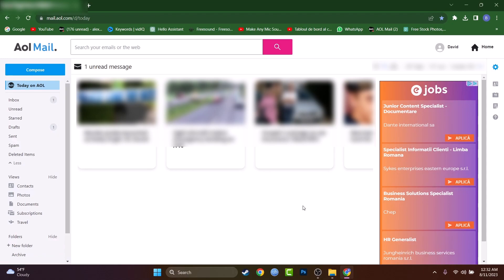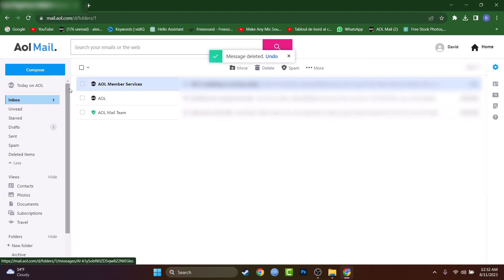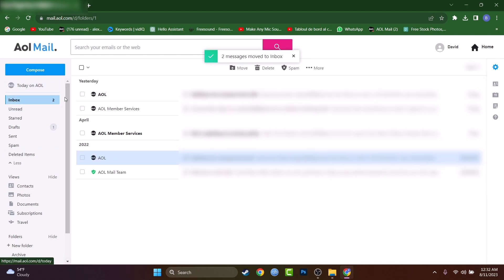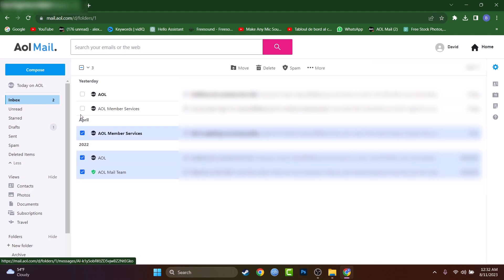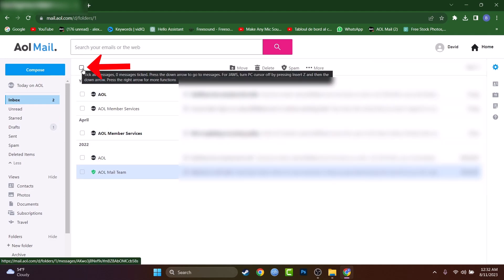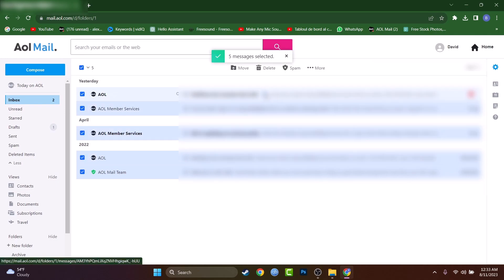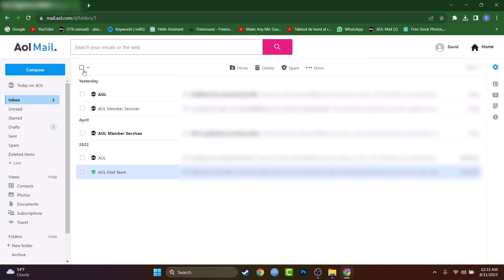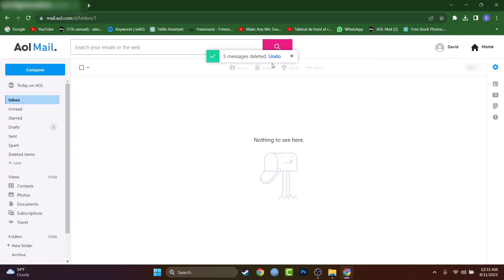How to Delete All Emails At Once on AOL Mail.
Are you tired of spending endless hours deleting emails one by one in AOL Mail? In this tutorial, I'll show you a quick and efficient way to delete all your emails at once, saving you valuable time and effort.
With just a few simple steps, you'll be able to clear out your inbox in no time. Don't let email clutter hold you back.